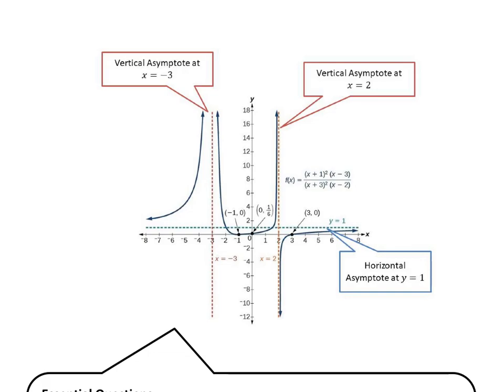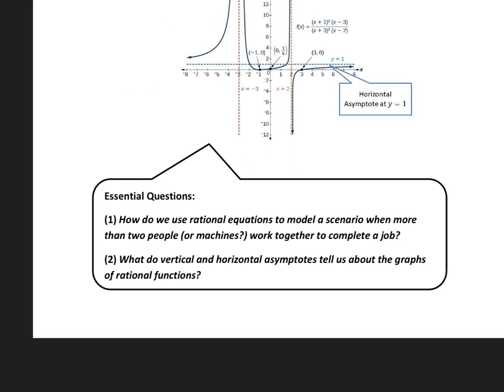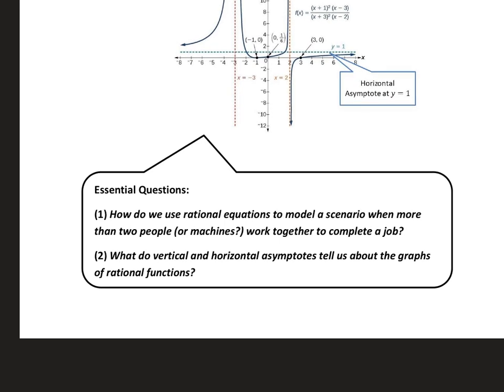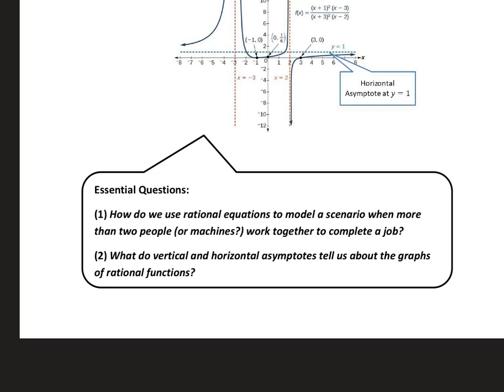CH 4 Rational Functions Essential Questions